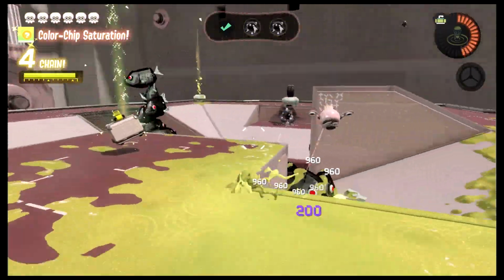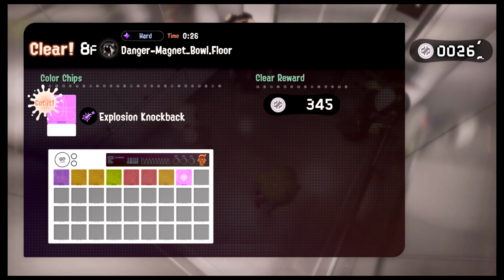Splatoon 3: Side Order - Real Person Reviews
What if Splatoon was a roguelike?